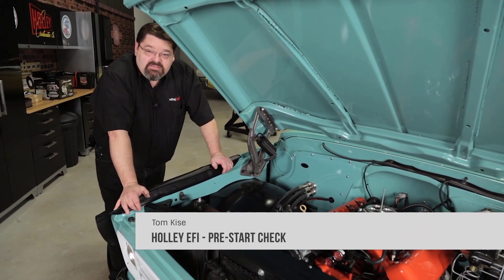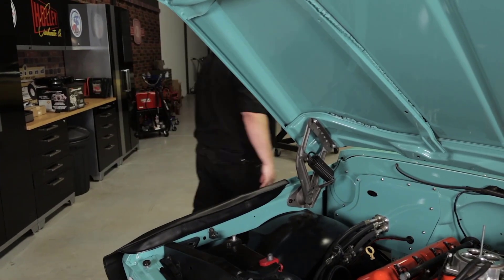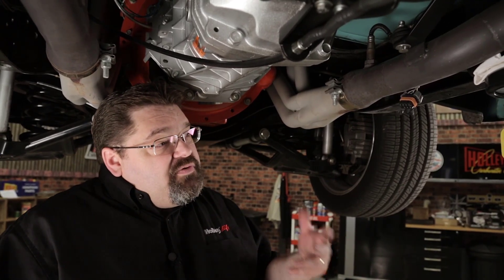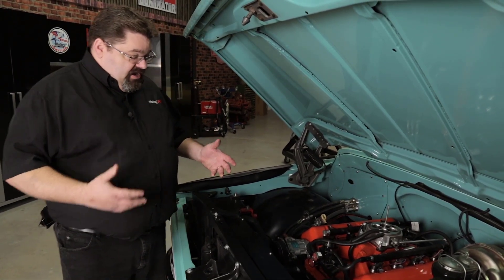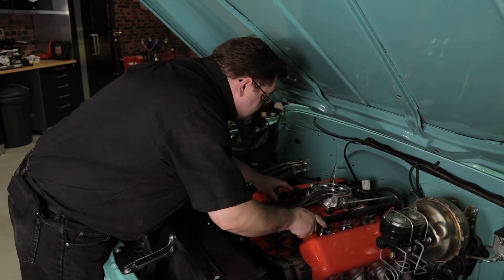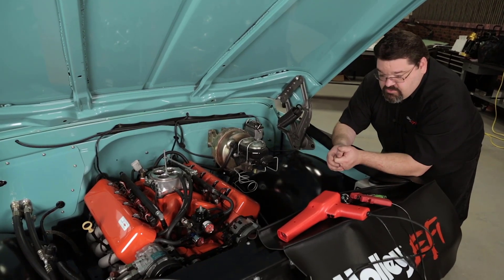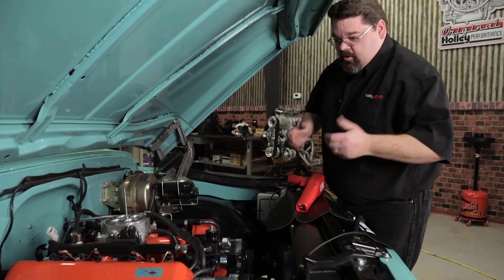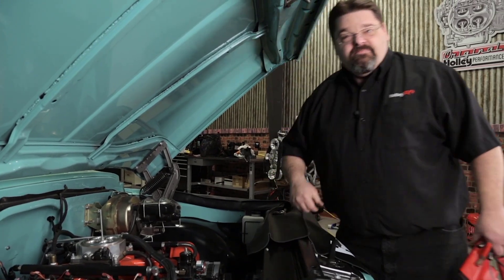Holley EFI - Pre Start Check